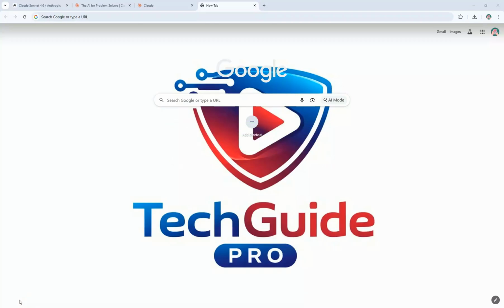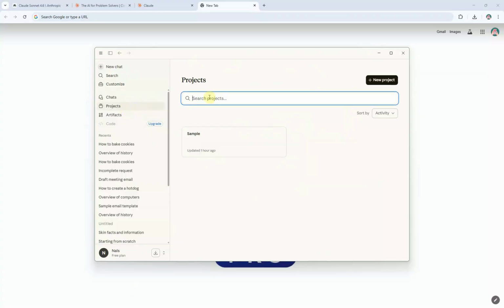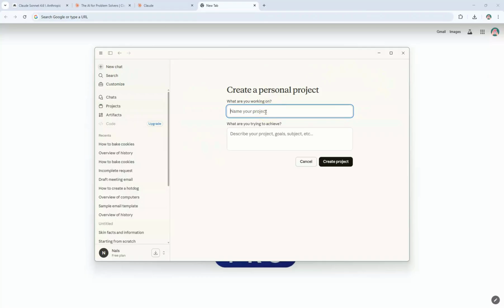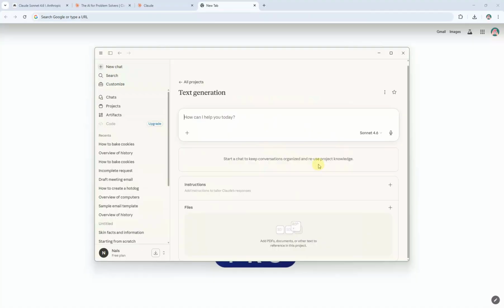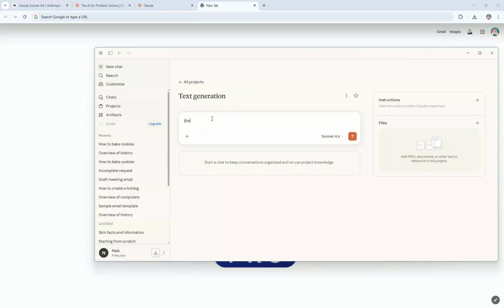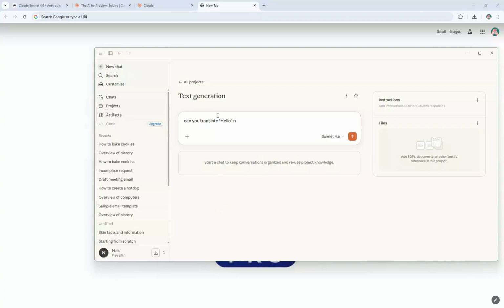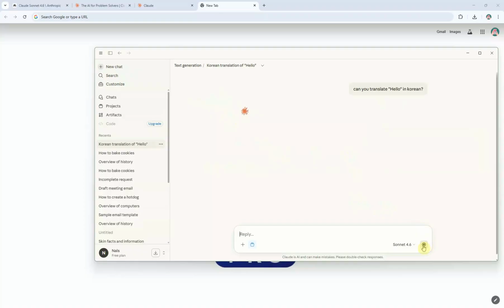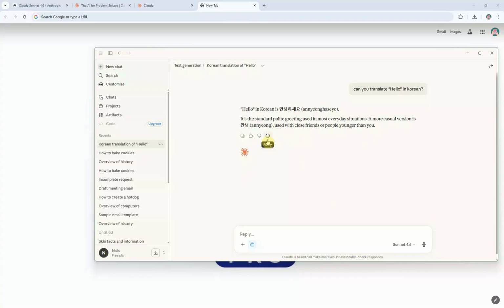How to Use Claude Features - Easy Guide 2026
Learn how to use Claude features effectively.

This comprehensive tutorial will guide you through the various functionalities of Claude, including how to optimize your workflow, manage tasks, and enhance collaboration. Discover key tips for utilizing Claude's advanced features, improve your productivity, and unlock the full potential of this powerful tool. Whether you're new to Claude or looking to refine your skills, this video has everything you need to get started and excel.